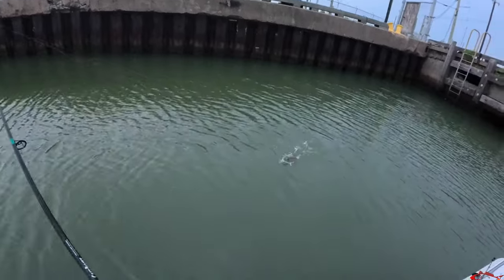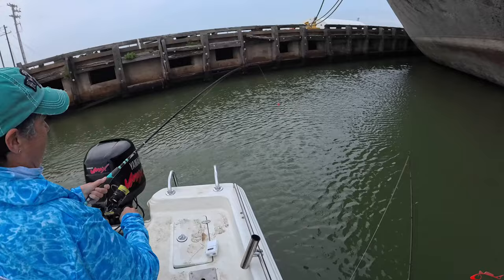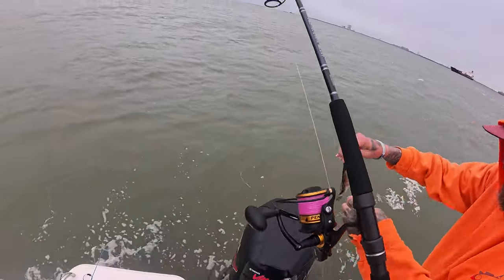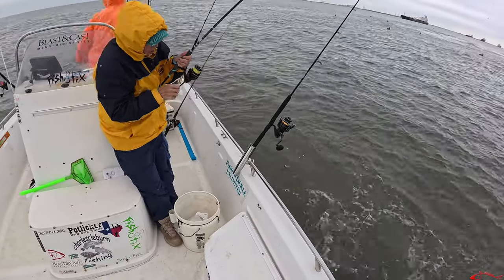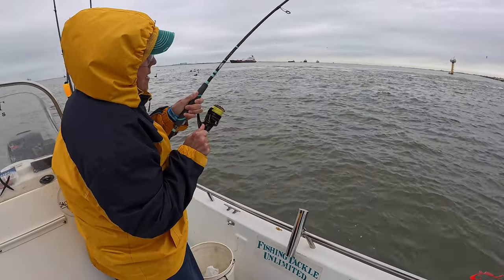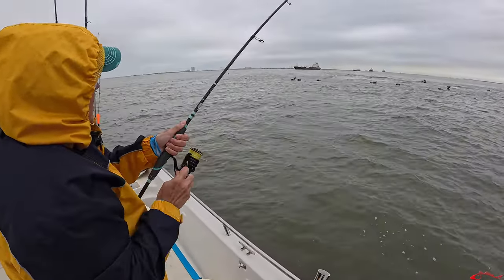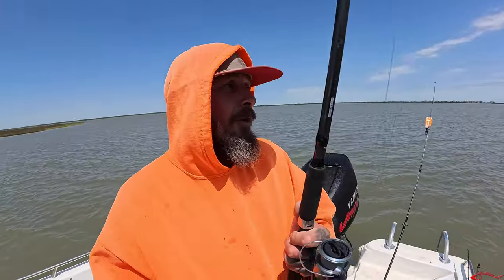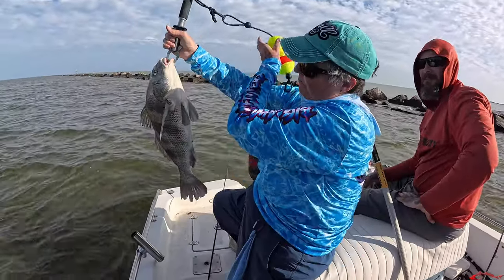Navigating Through Rough Waters: Epic Big Fish Encounter At The Jetties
In this fishing video we set out to target some sheepshead and big fish! Laddie, Capt. Charles, and I put the boat in at Texas City Dike and headed over to the Galveston Jetties. We launched at 630am and fished until 630pm, a marathon fishing trip.

👉Special thanks to Laddie from Pearland 288 Animal Emergency Clinic

Lens Protector
YoZuri Leader
Gamakatsu Octopus Hook
Xtratuf Men's 6 Inch Ankle Deck Boots
Grundens Men’s Neptune Commercial Fishing Jacket

00:00 Introduction Going Fishing
01:28 Fishing Setup to Catch Bait
01:39 Fishing for Bait
03:32 Fishing the Jetties
03:47 Maybe a Shark
05:13 Shark
05:52 Big Fish On
06:38 Big Black Drum
09:50 Red Drum aka Red Fish
10:53 Big Black Drum
11:54 Thank You for Watching